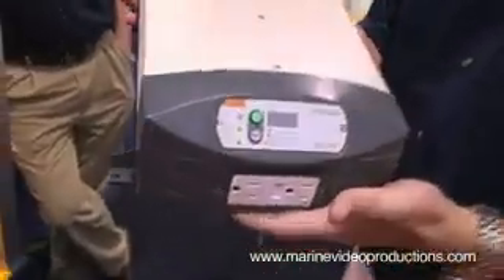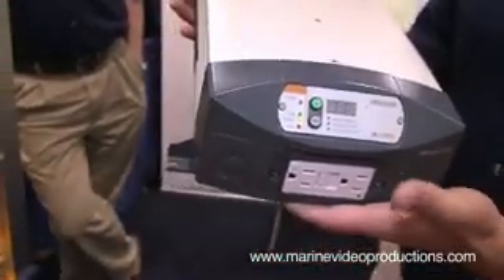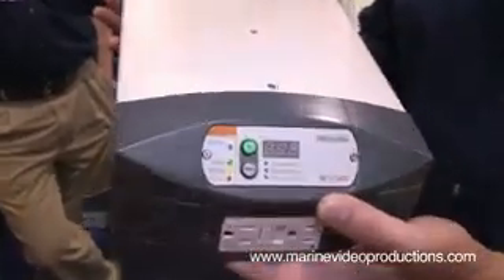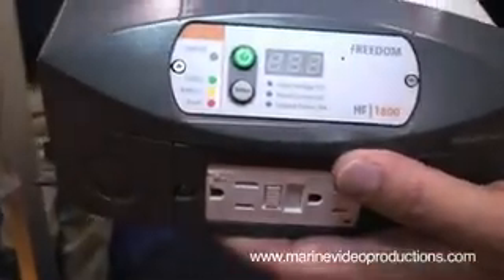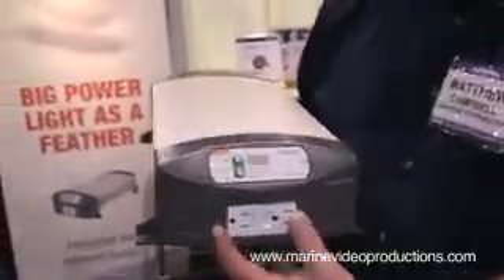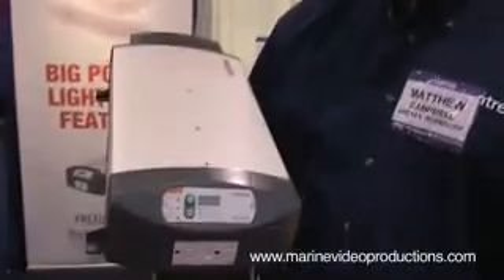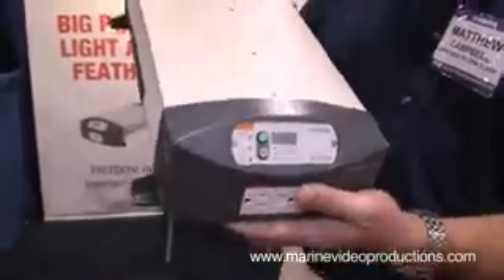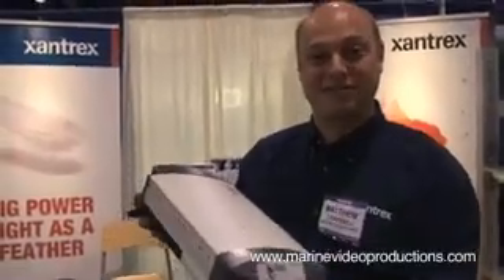Xantrex Freedom HF Inverter/Chargers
The Xantrex Freedom HF Inverter/Chargers are one of the smallest, lightest and most efficient inverter/chargers for its application in the market. The Freedom HF is available in two models: 1000-watt with 20-amp charger and 1800-watt with 40-amp charger. The Freedom HF is equipped with a built-in transfer switch and a detachable remote panel. Both models are approved to UL458.